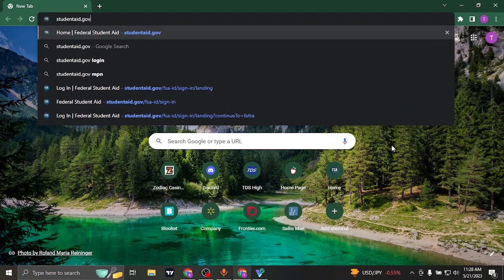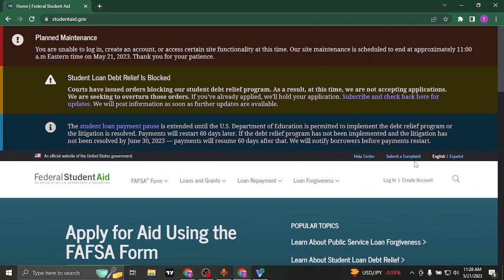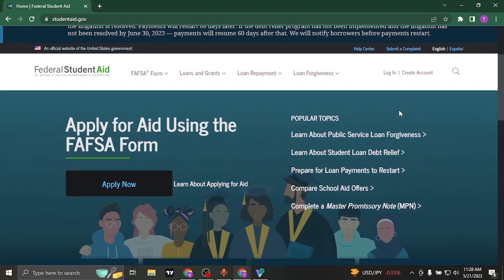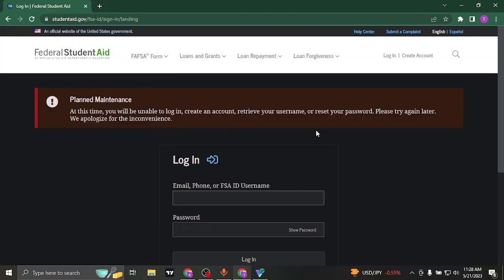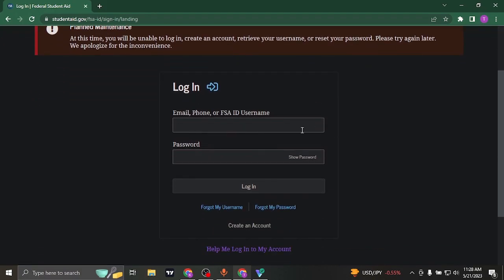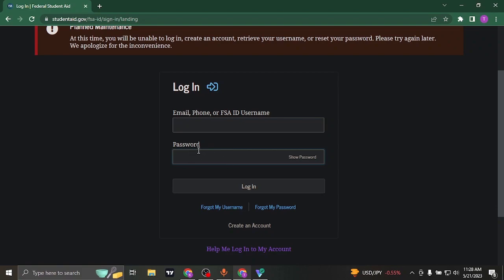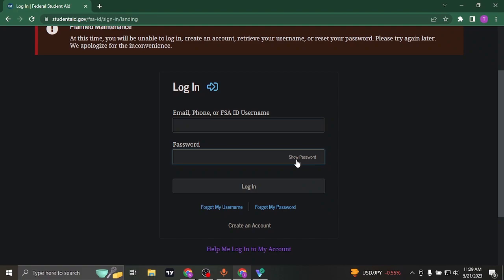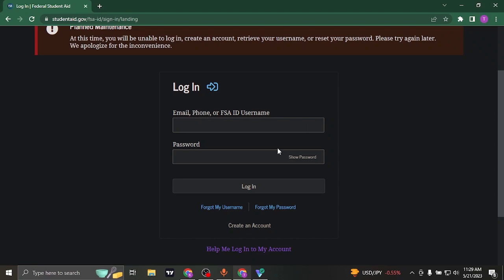FAFSA Login (2023) | Studentaid.gov Login | Federal Student Aid Account Sign In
Confused about how to login to federal student aid account or studentaid.gov? This video explains the exact steps on how to sign in to federal student aid account. Make sure you watch the video till the end to learn it in much detail.